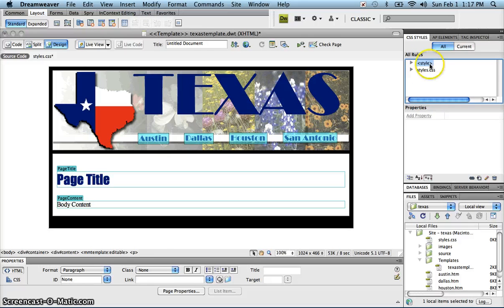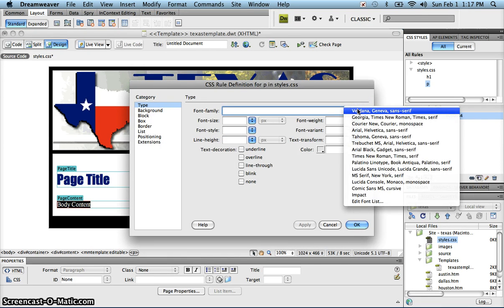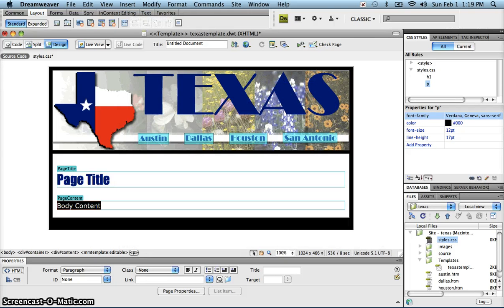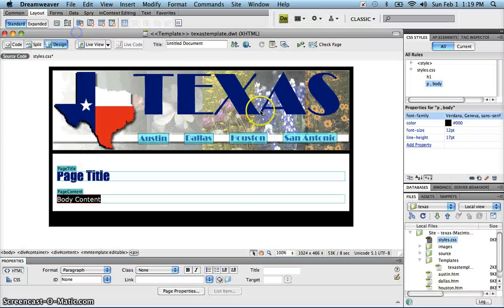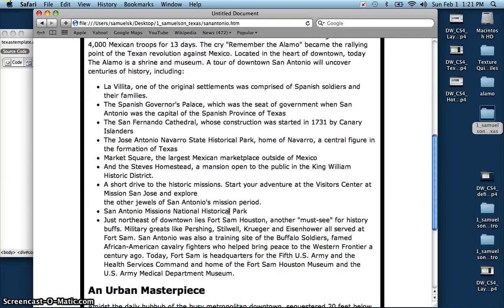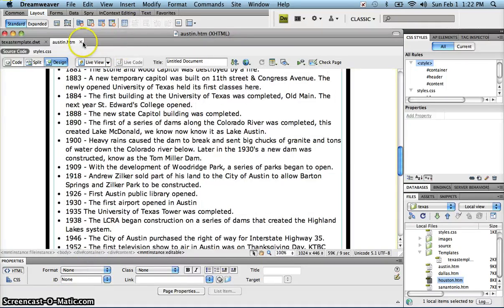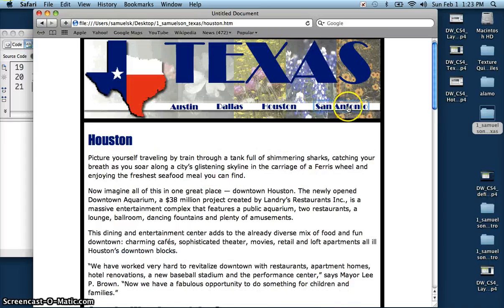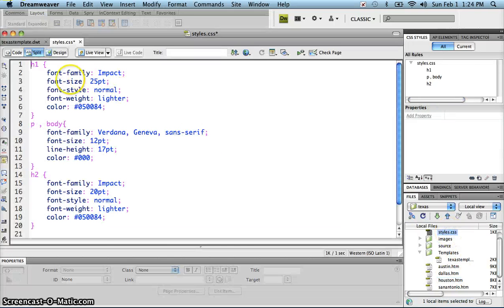DW CS4 CSS Texas